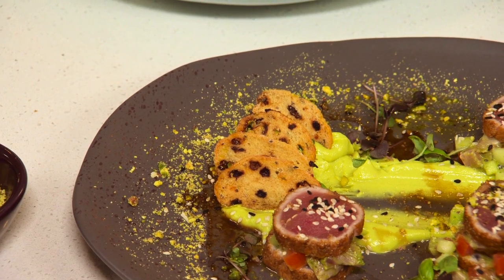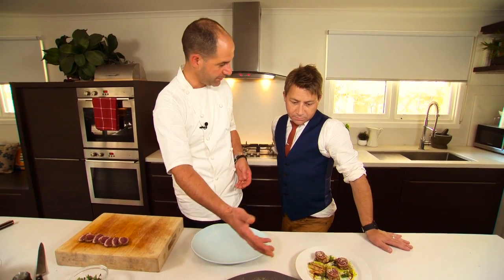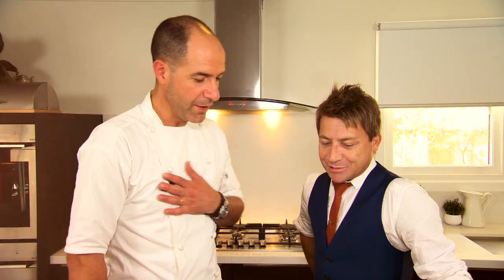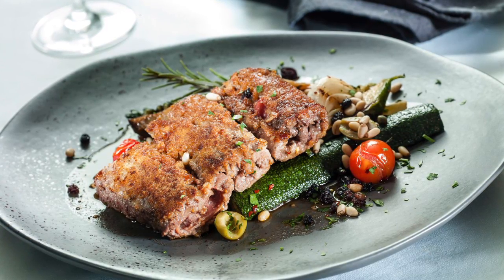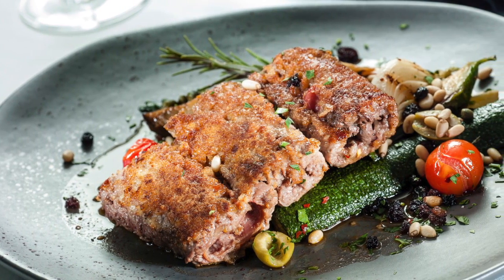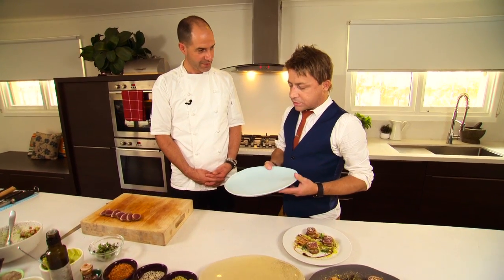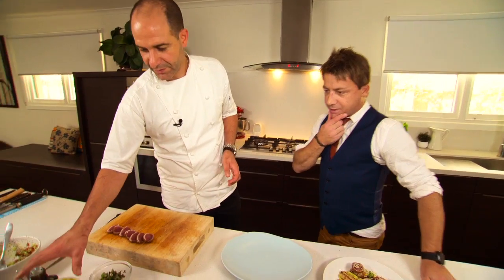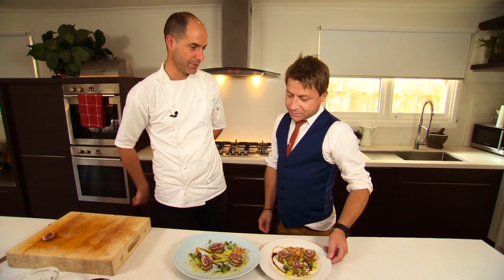Mister Bianco's Joseph Vargetto talks plates with Glenn Tebble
Mister Bianco's Joseph Vargetto talks plates and plating with the master of plates Glenn Tebble from Glenn Tebble Homewares